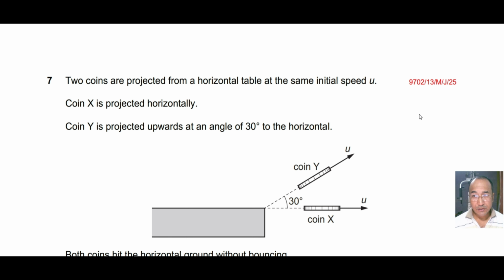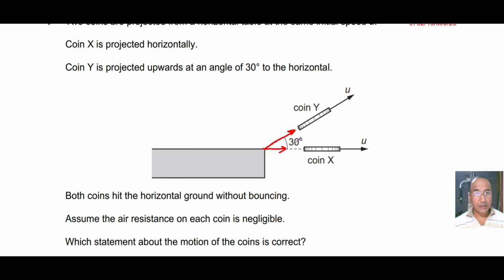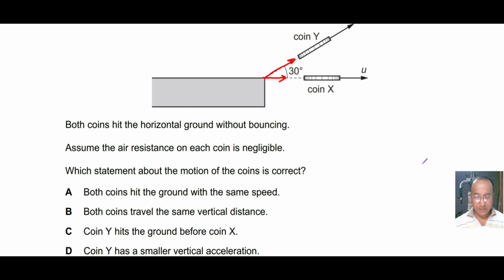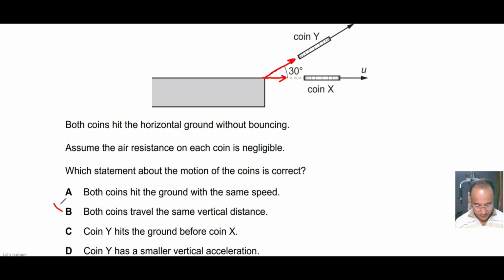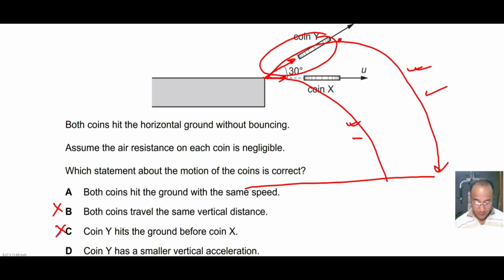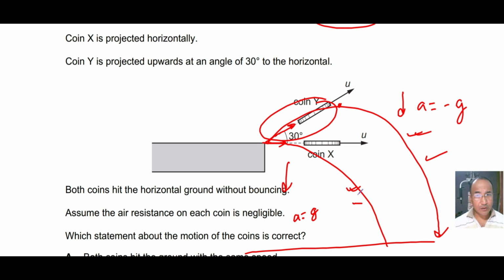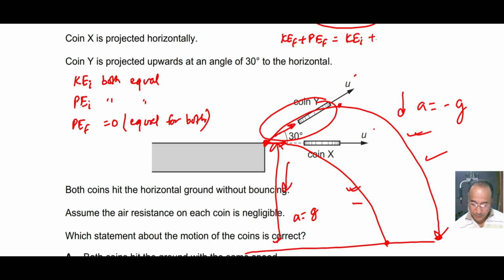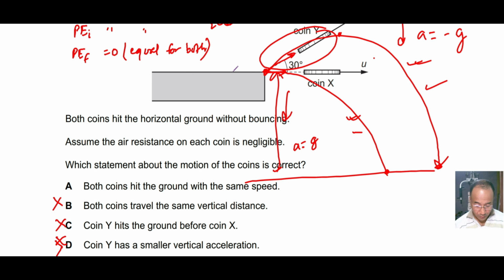2025 CAIE AS & A level May June Physics Paper 13 Q. No. 07 (9702/13/M/J/25) by Sajit C Shakya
Solution to 2025 Cambridge International AS & A level May June Physics Paper 13 Q. No. 07 (9702/13/M/J/25) by Sajit Chandra Shakya from Nepal

Chapter - KINEMATICS

Two coins are projected from a horizontal table at the same initial speed u.

Coin X is projected horizontally.

Coin Y is projected upwards at an angle of 30° to the horizontal.

Both coins hit the horizontal ground without bouncing.

Assume the air resistance on each coin is negligible.

Which statement about the motion of the coins is correct?

A Both coins hit the ground with the same speed.

B Both coins travel the same vertical distance.

C Coin Y hits the ground before coin X.

D Coin Y has a smaller vertical acceleration.